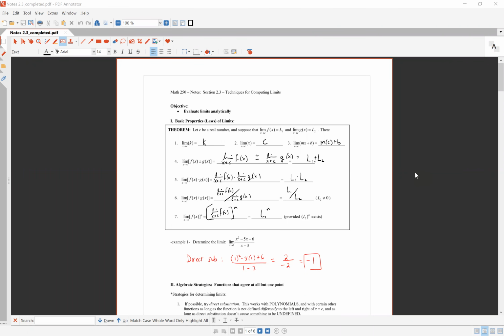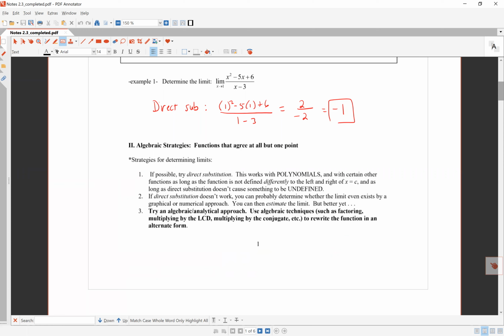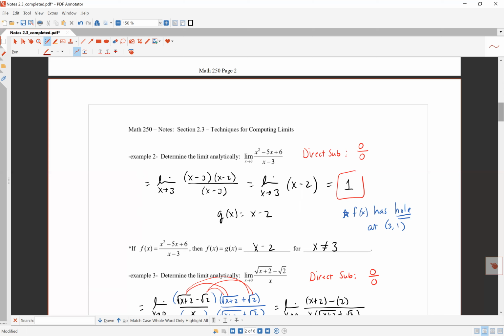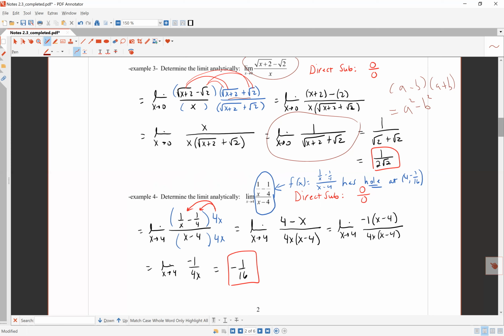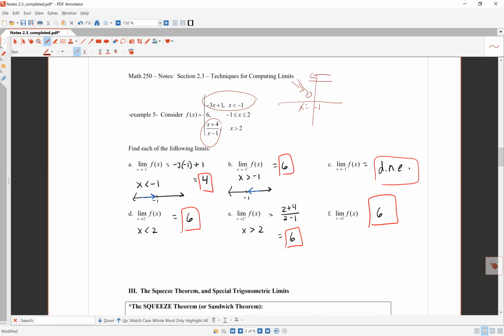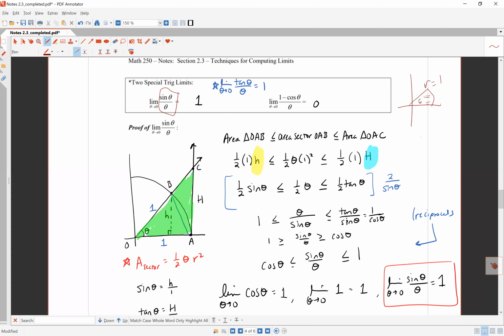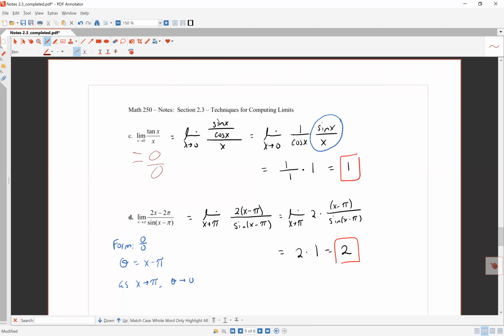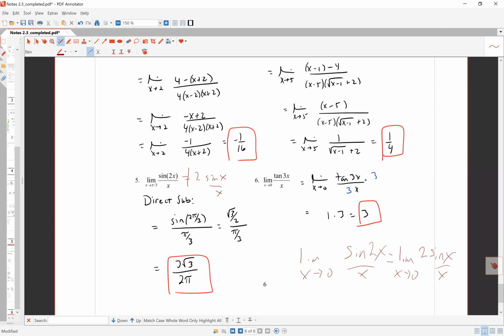Section 2 3